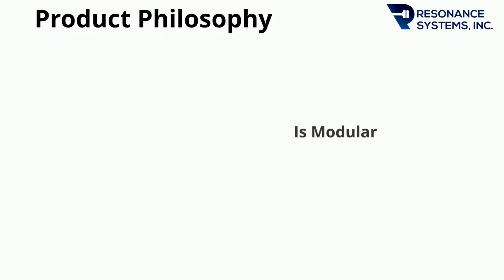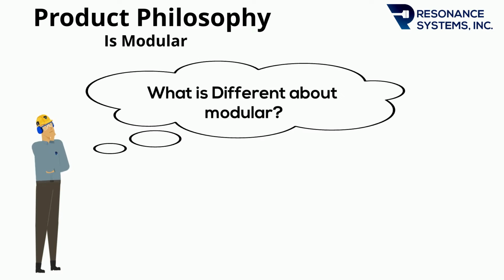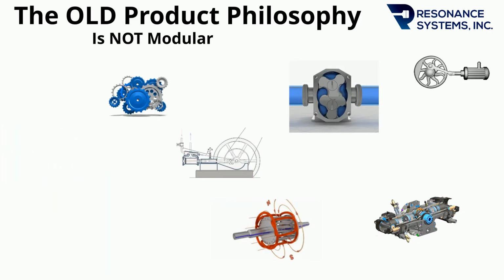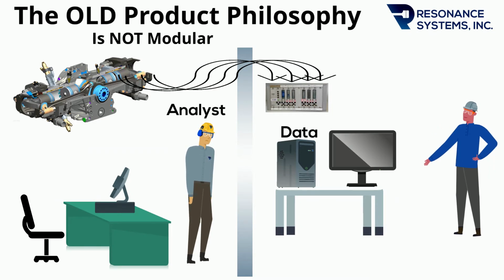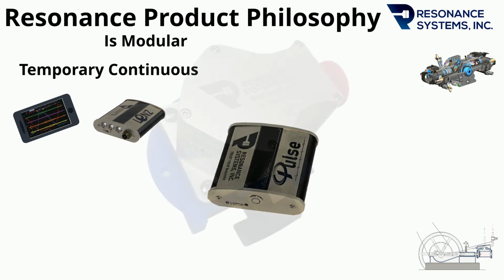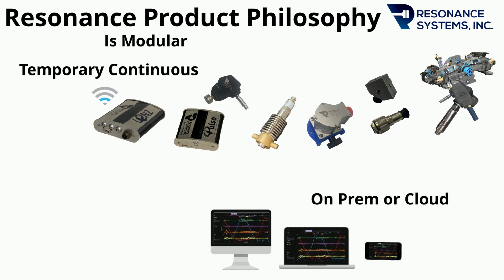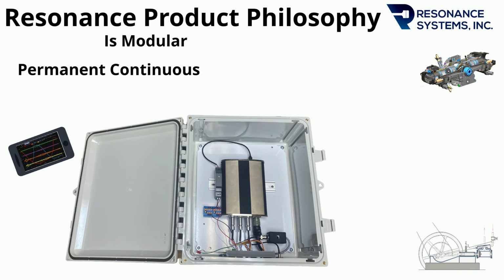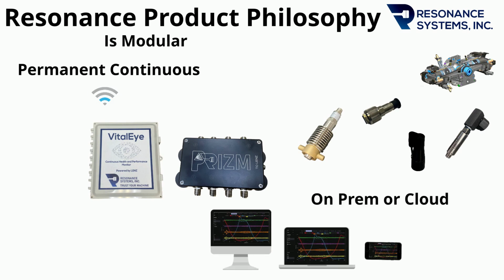Product Philosophy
This is one of our founding principal values, Flexible Modular Solutions.